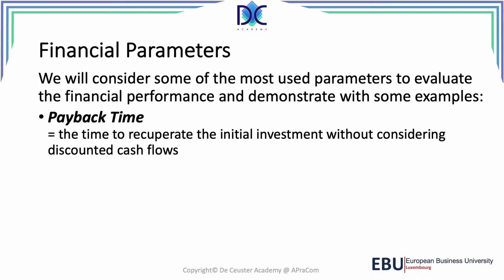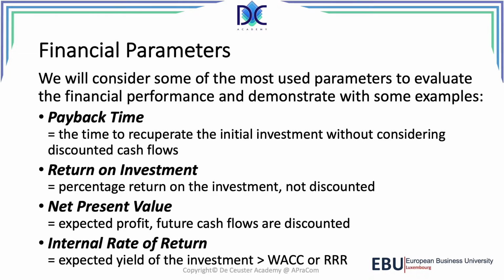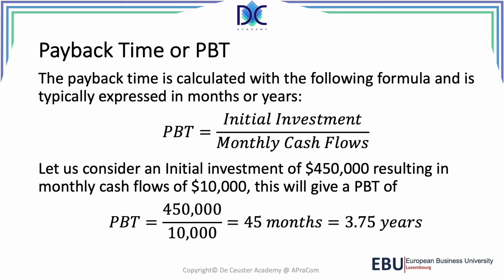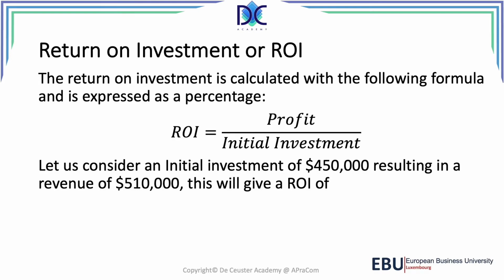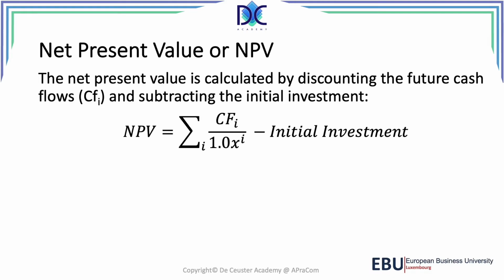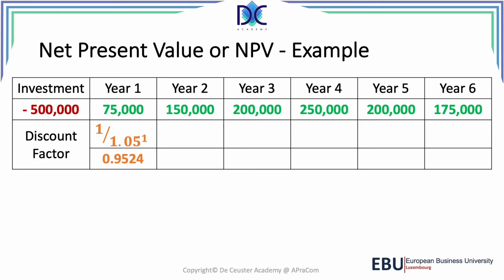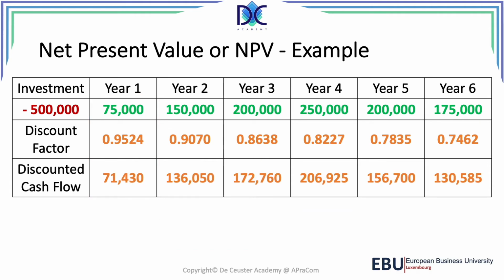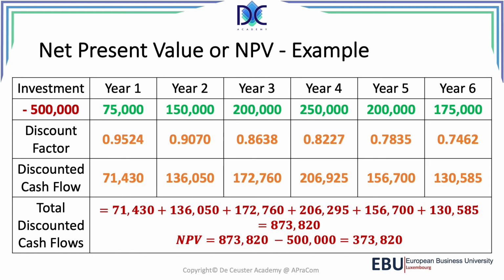Presentation Lesson 2b